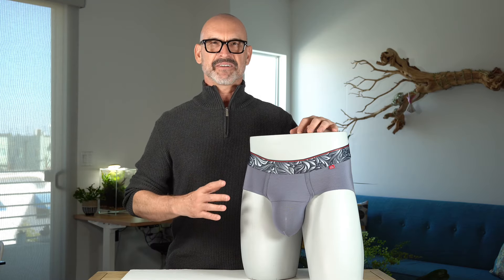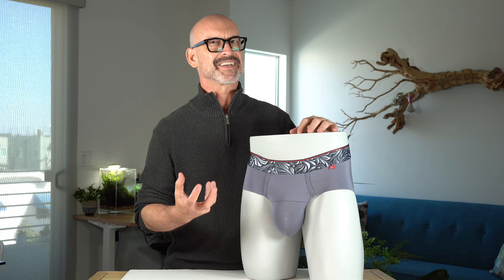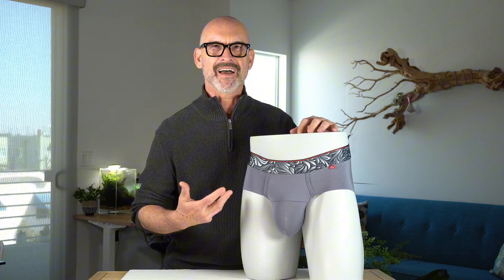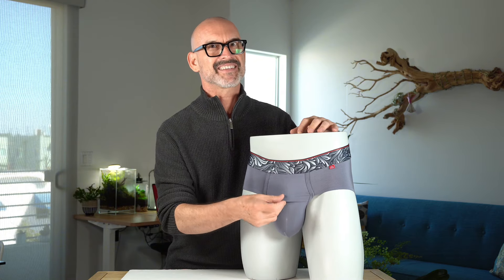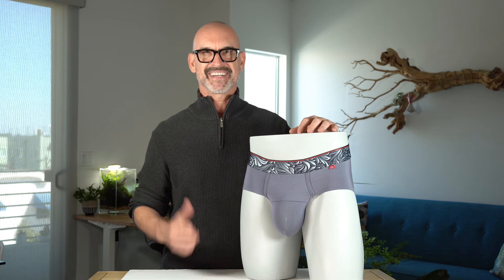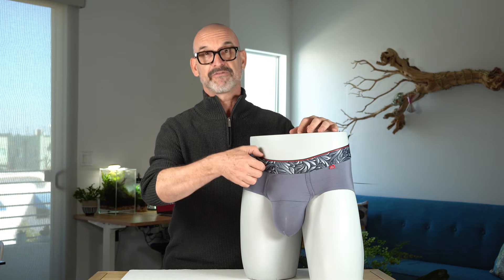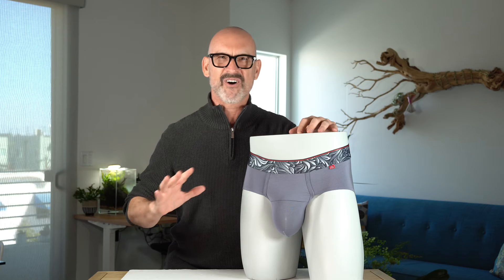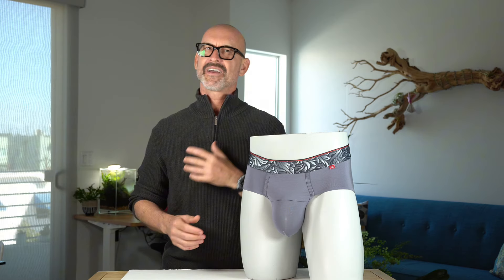Vesuvius Next Gen Brief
Alex showcases the Vesuvius Next Gen Brief.
With our exclusive, patent-pending Caldera Pouch, it gently cradles for a natural fit that feels like a second skin—no squishing, no adjusting.
It’s single-ply, for extra elasticity -and sensitivity.
Plus, the new StealthFly design keeps everything secure, offering easy access while preventing accidental slips.
Made from our High-Grade 95% MicroModal, and featuring our unflippable waistband, these briefs stay fresh and supportive all day.
They are excellent for daily wear, lounging, and when you want support with a thinner profile.